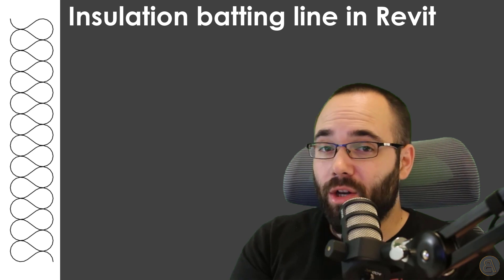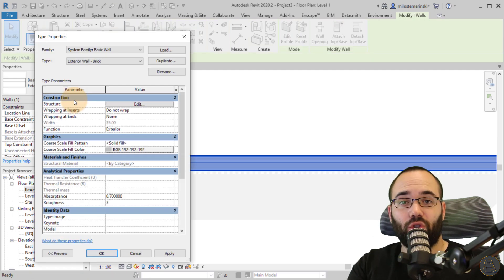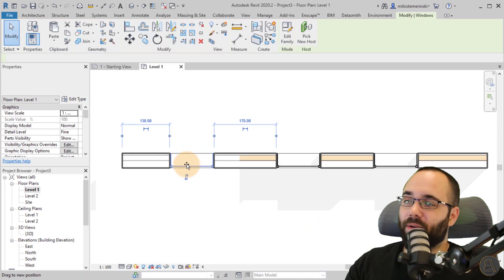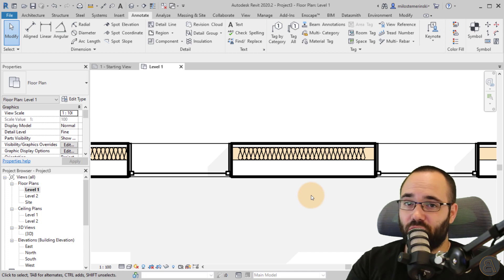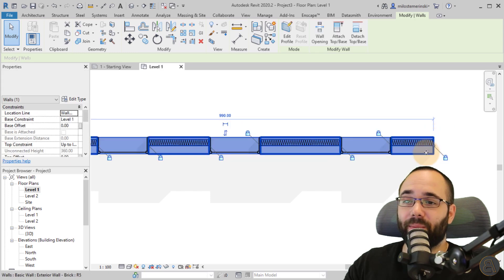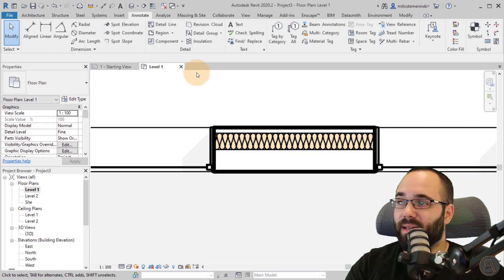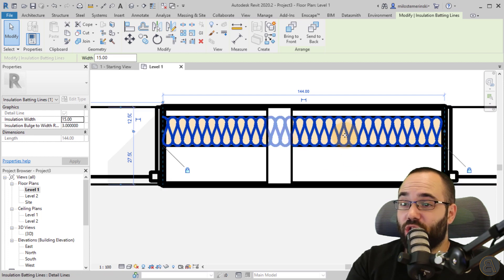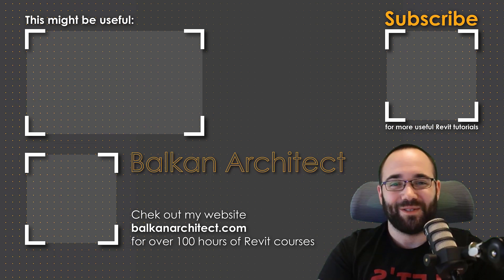Insulation Batting Line in Revit | The smart way to do it!